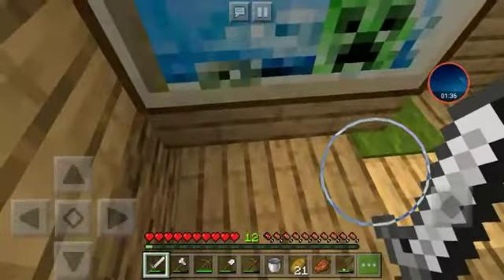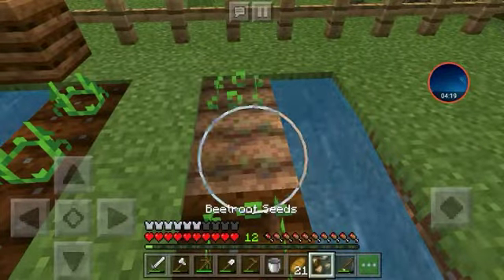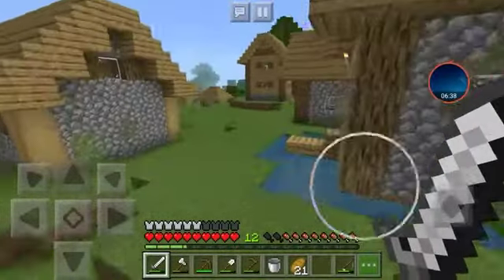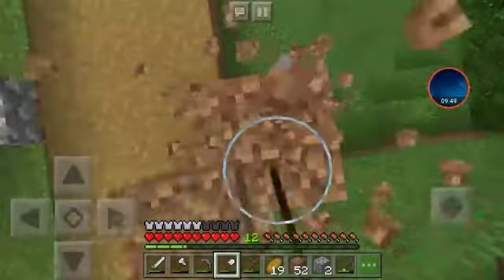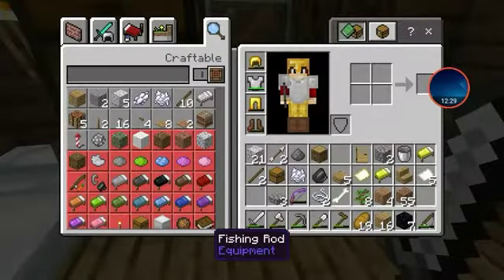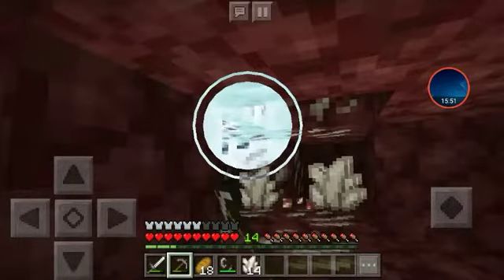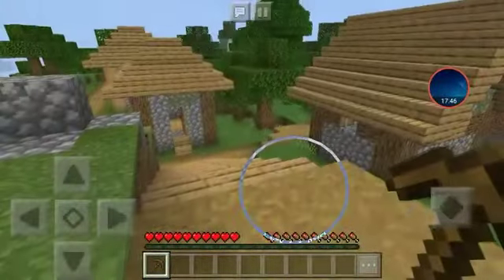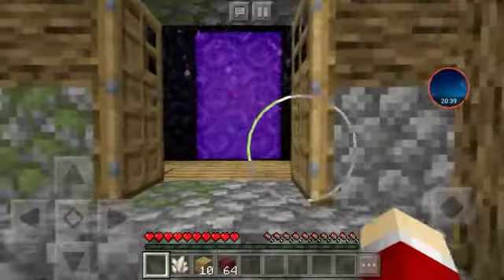Building a Nether Portal?!(Minecraft Mobile)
Wassup Everyone!